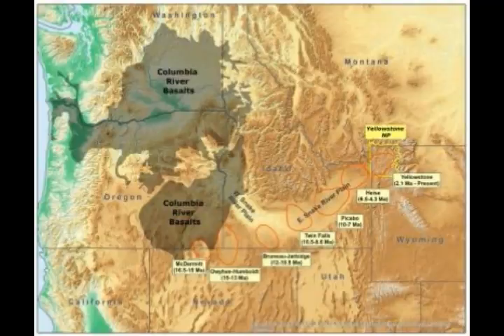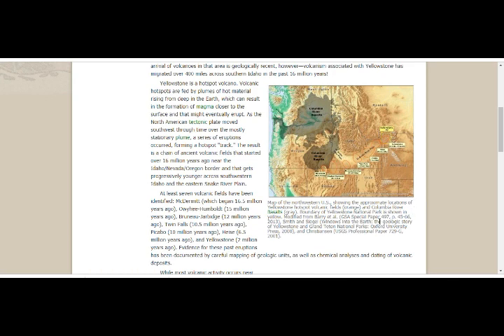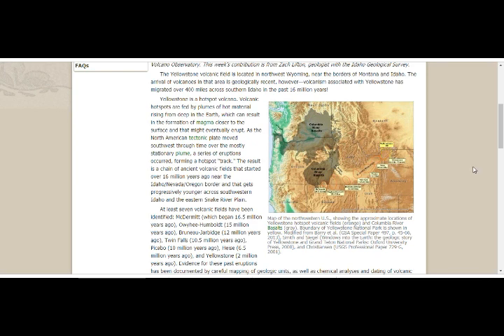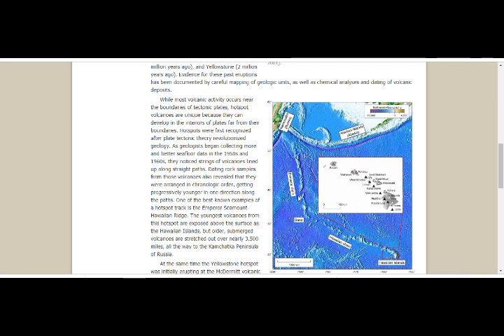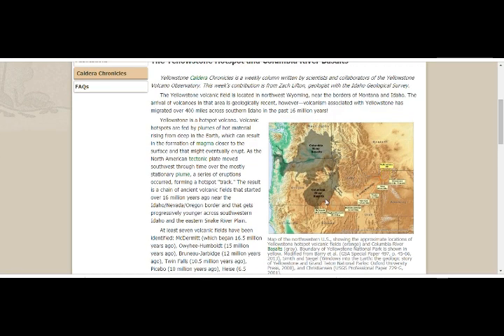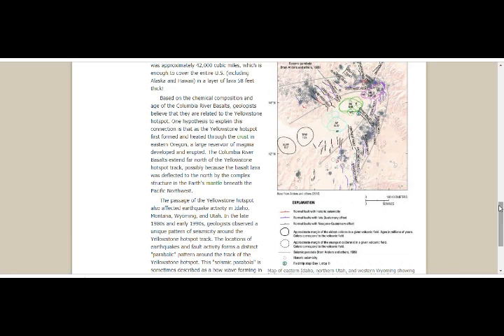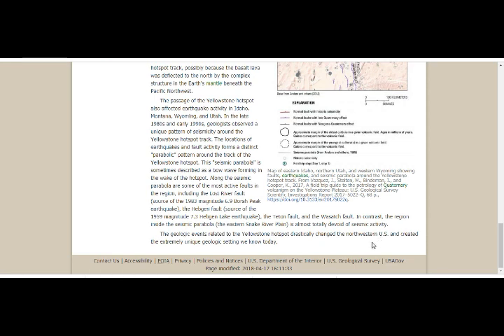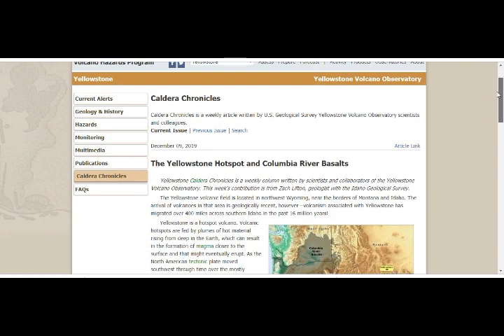Yellowstone Supervolcano HOTSPOT, Columbia River Basalts & West Coast! Caldera Chronicles!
Thank you for your support especially now that YOUTUBE has stopped monetizing me. GOD bless you.
Please Support:
2) Thumbnail image - yellowstone columbia river basalt usgs.jpg